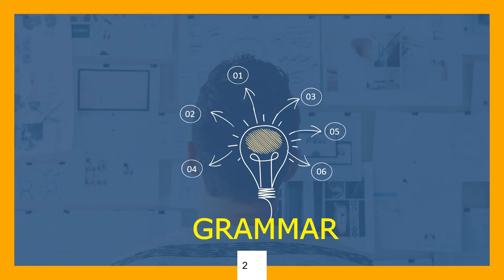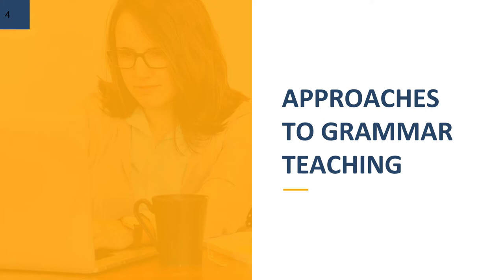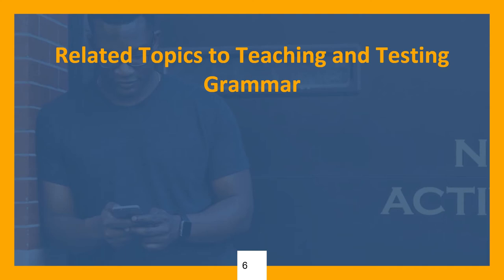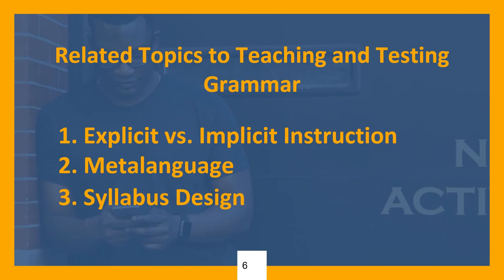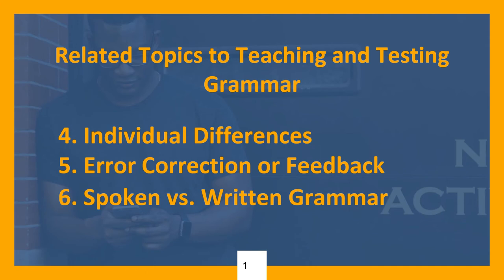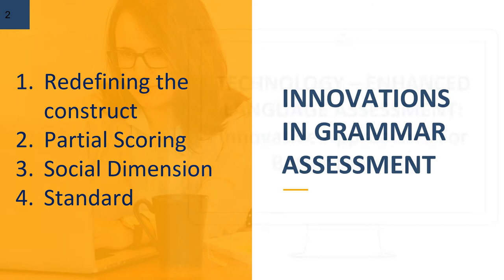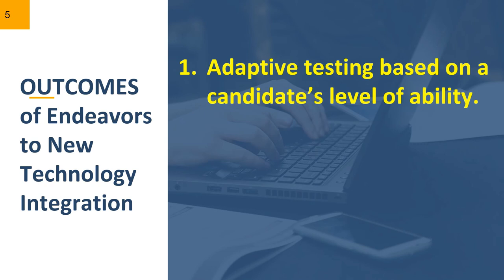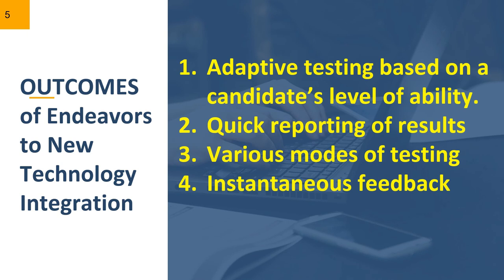Innovations in Teaching and Assessing Grammar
References:

Lee, H.W. (2020). Technology-Enhanced Language Assessment: Innovative Approaches for Better Learning.

Larsen-Freeman, D. (2009). Teaching and Testing
Grammar